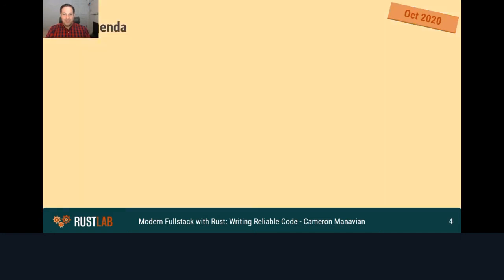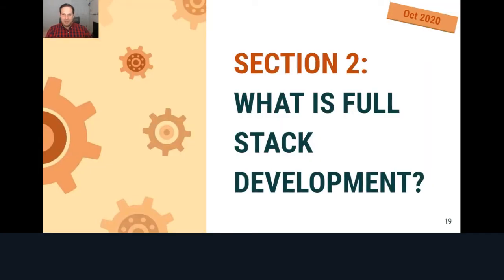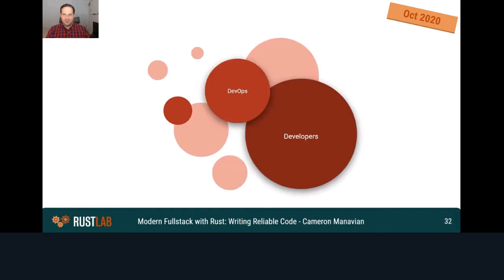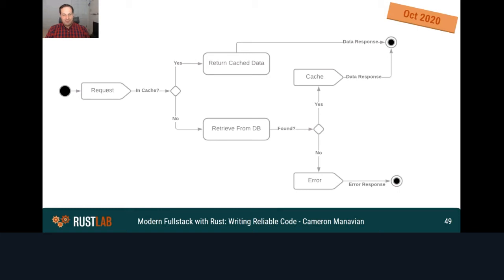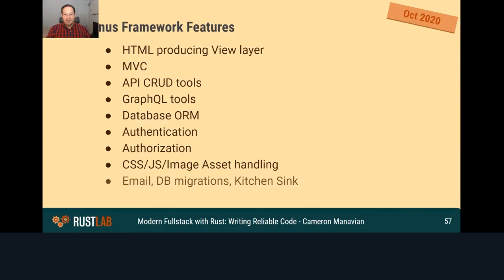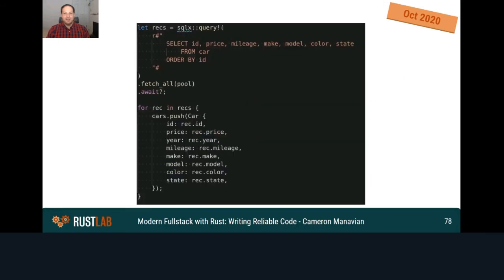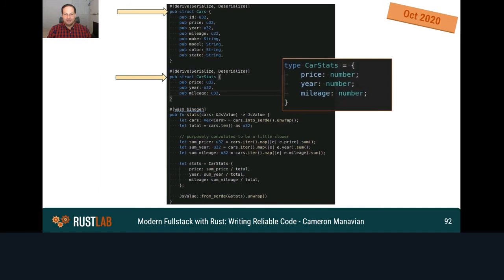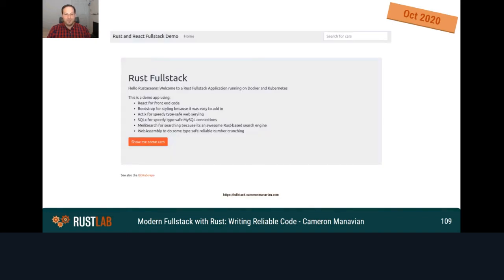Modern Fullstack with Rust: Writing Reliable Code - Cameron Manavian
In this talk, Cameron Manavian takes a fresh look at the core concepts of Rust and how it relates to fast, memory-safe fullstack web development.

In this presentation we will see how to use a Rust server with a MySQL database, Redis, MeiliSearch, Kubernetes + Docker, and Web Assembly to create a single codebase that can serve rich web applications.

 If you are interested in compiling Rust to WebAssembly for reliable code on the Web, this presentation will help you understand the scope and even get started!